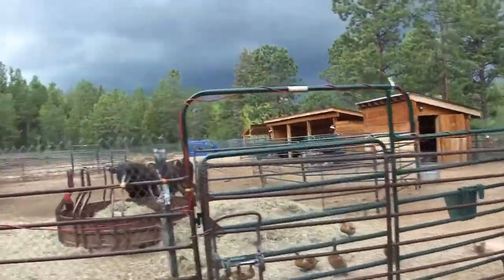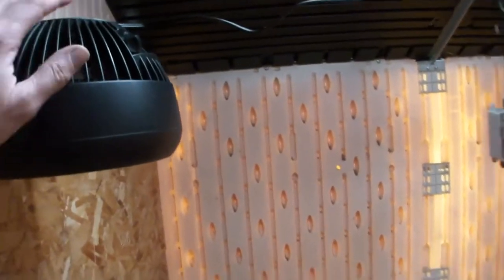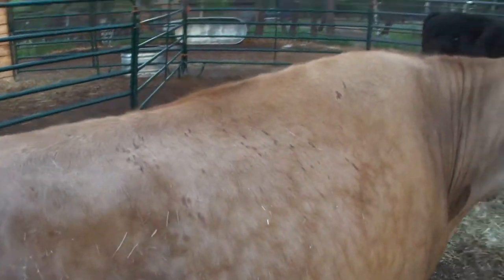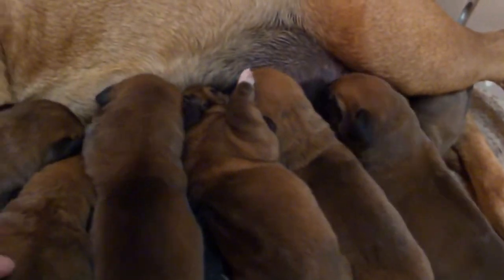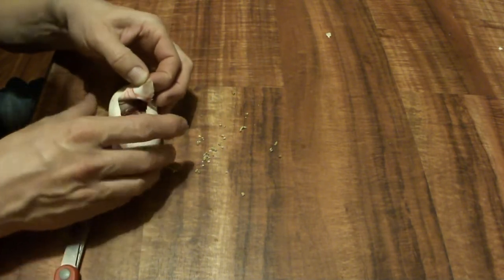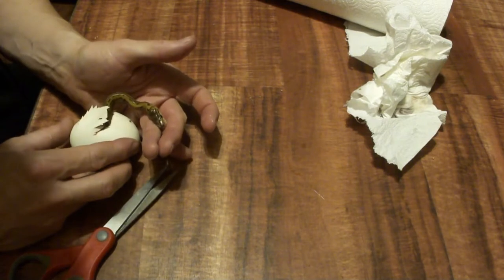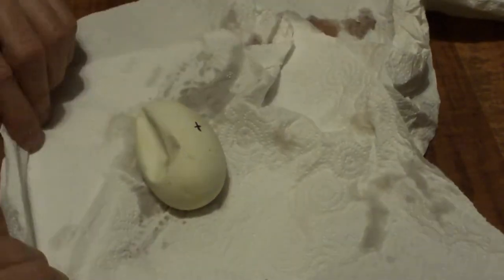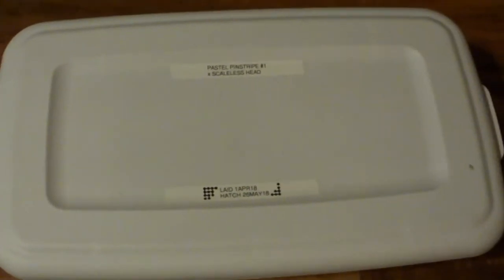Egg cutting! Ball Python Clutch #3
In this video I'll show you the results of the cross between a scaleless head and a lemon blast ball python.  Enjoy!